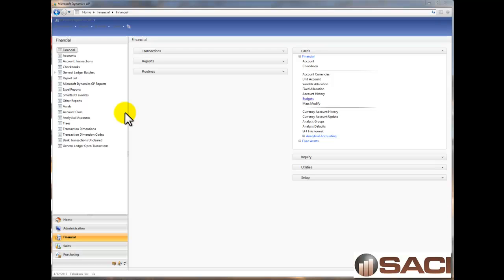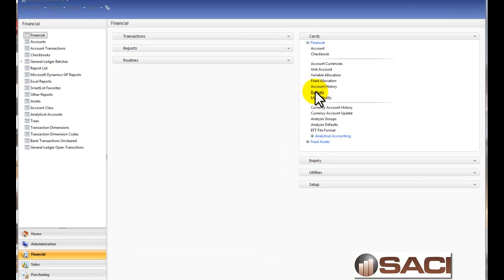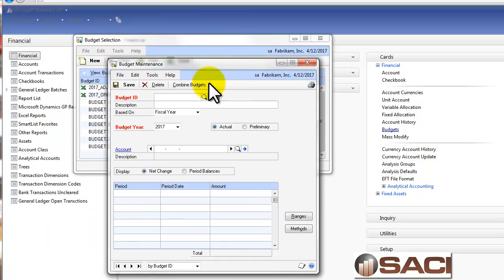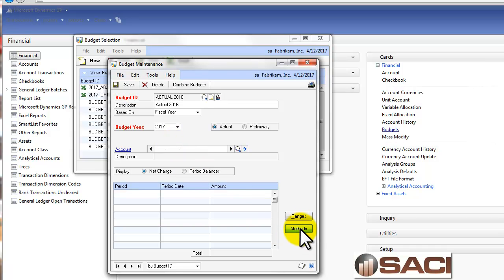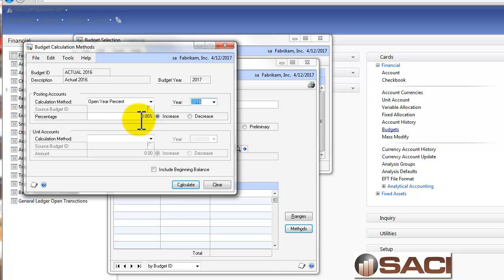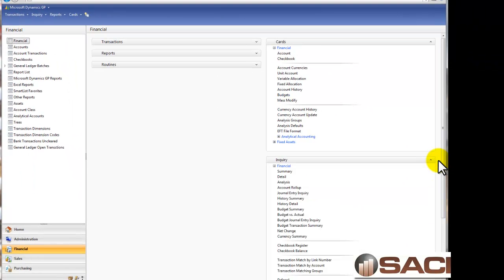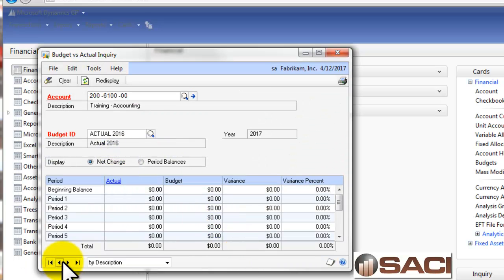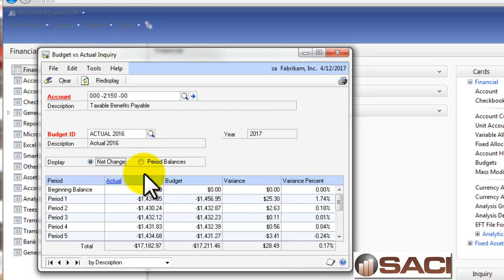Microsoft Dynamics GP General Ledger Budget used for last Year Actual?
In this video I show how I used the GL Budget to store last year's actual numbers for native GP inquiries, this year vs. last years.  It's easy and provides amazing information!